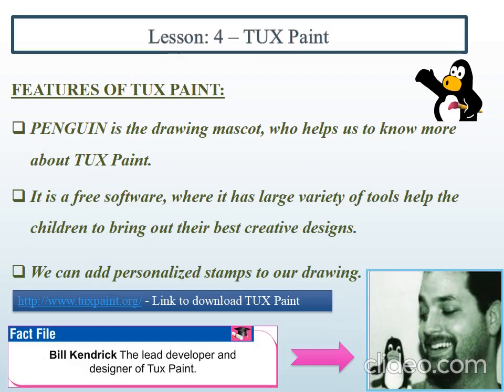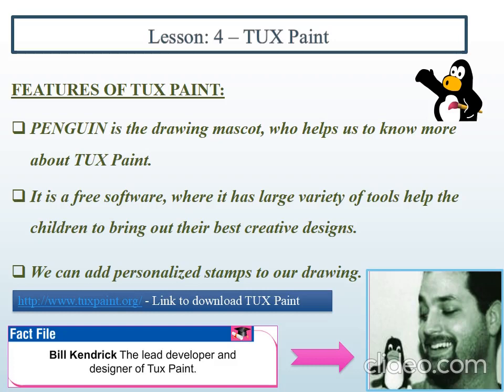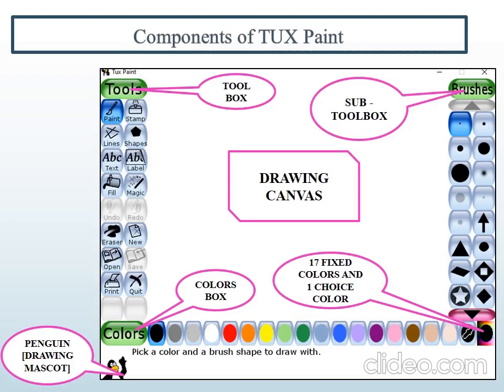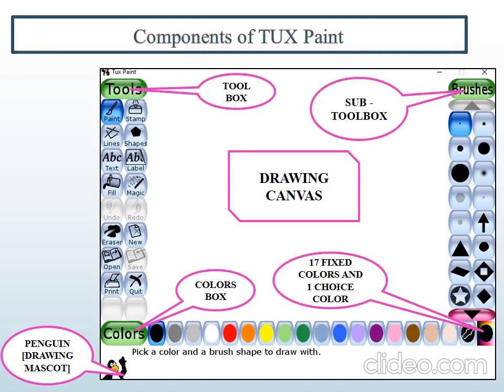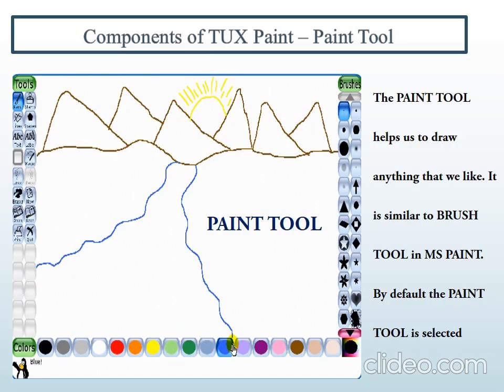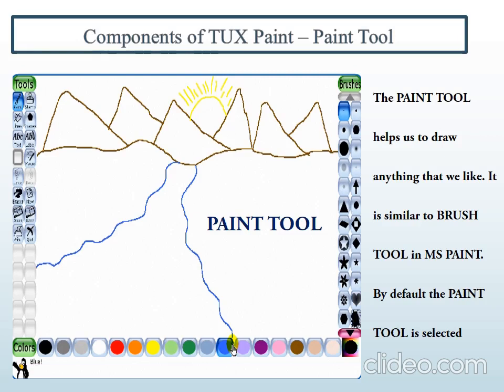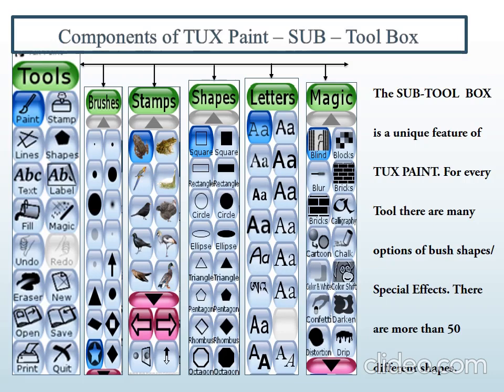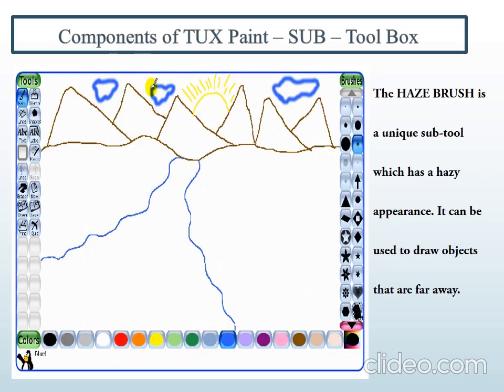class 4 - computer science- november - video 1- lesson 4 tux paint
SUBTOPICS:
How to open tux paint
Paint Tool
Sub-Toolbox
Haze Brush Shape